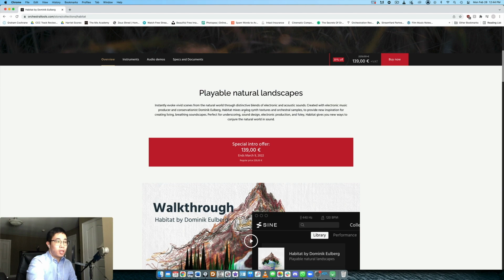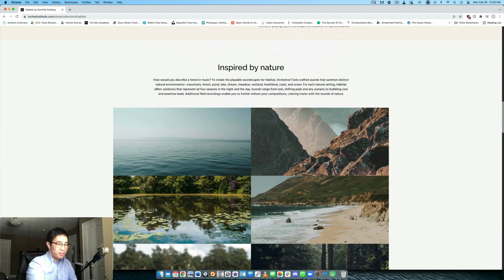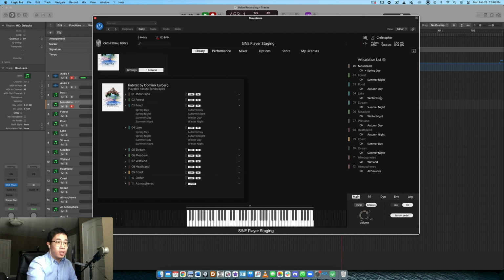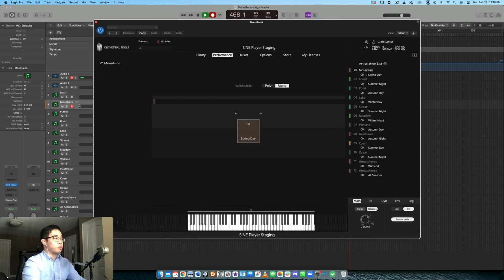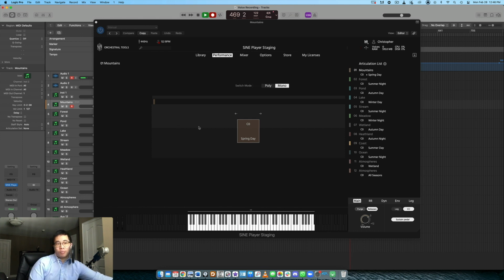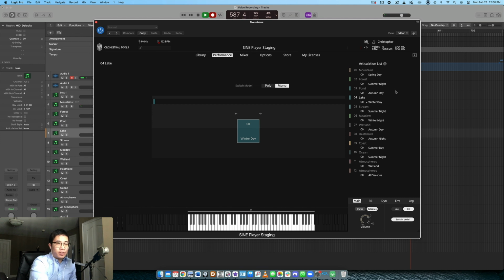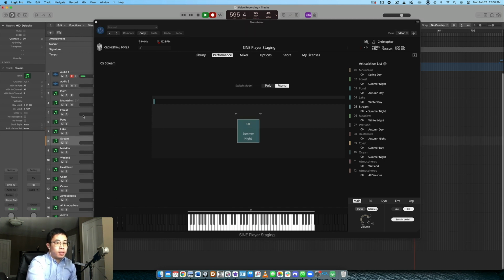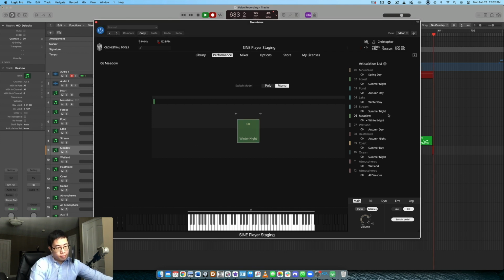Orchestral Tools' HABITAT - First Look!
►► Check out the Berlin series!

Hey friends! In today's video, we'll explore Orchestral Tools' newest library Habitat, and give away some free copies as well! Enjoy!

0:00 Intro and free guide!
2:00 Playthrough
15:14 How to enter the giveaway
15:52 Thanks again!